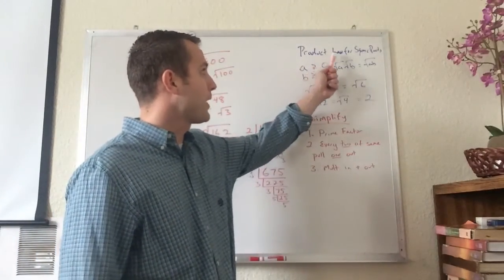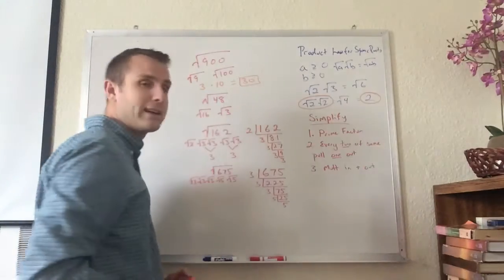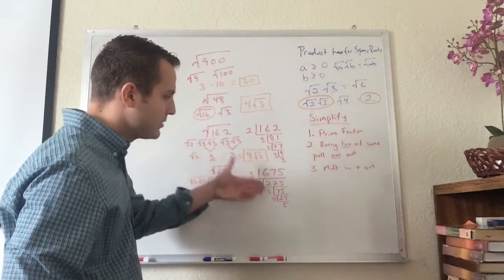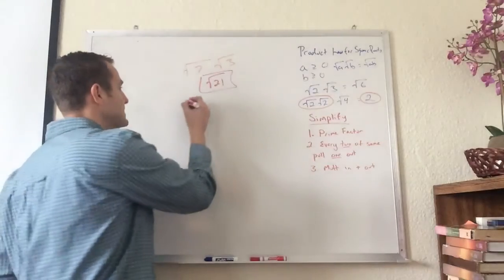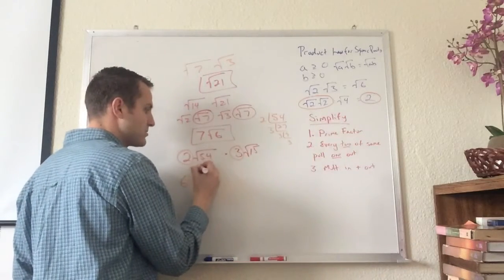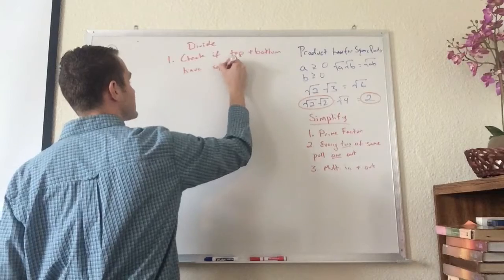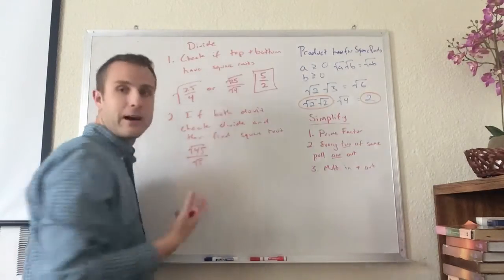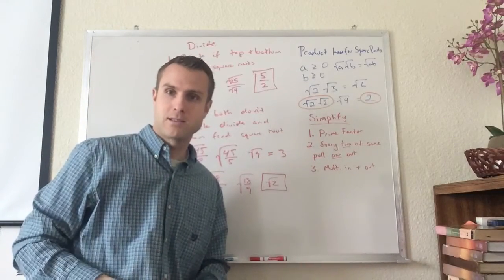Products and quotients of radicals